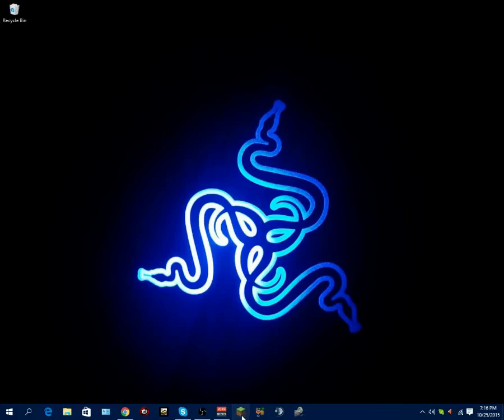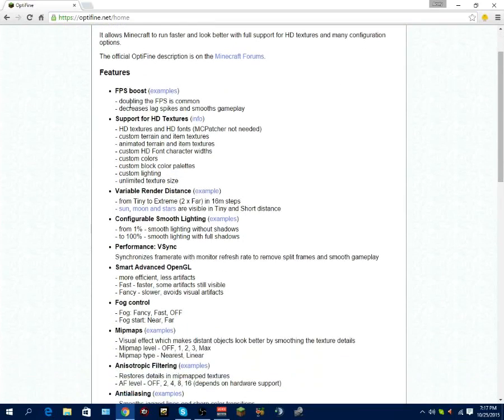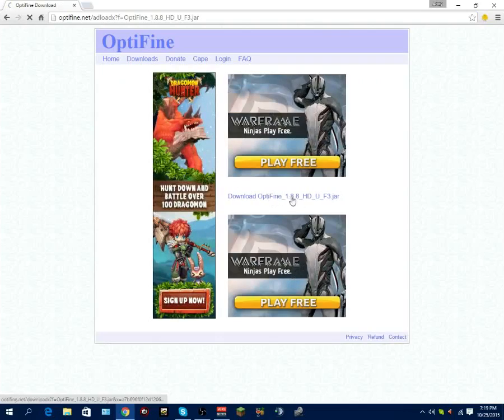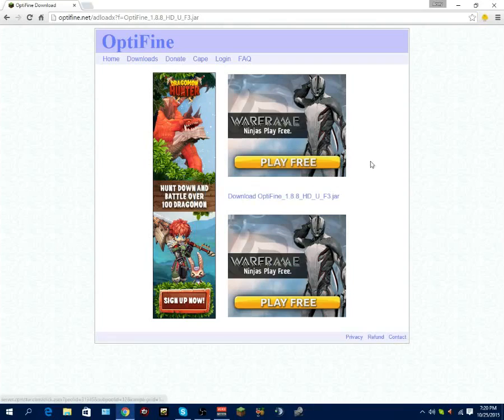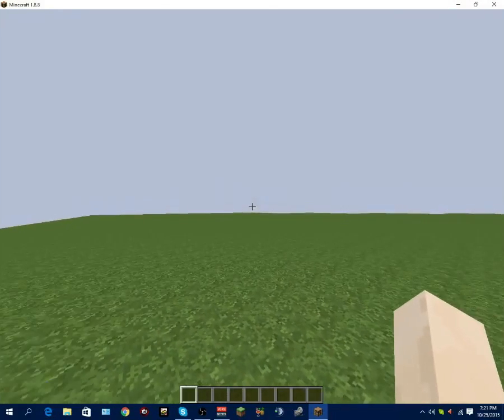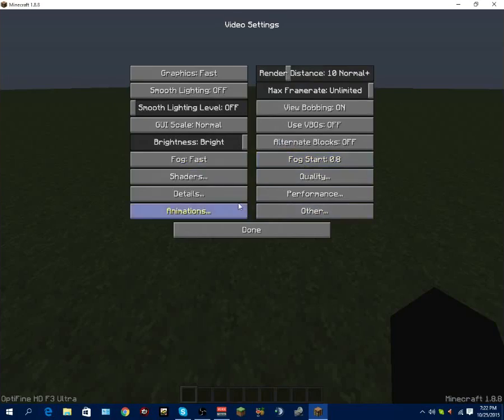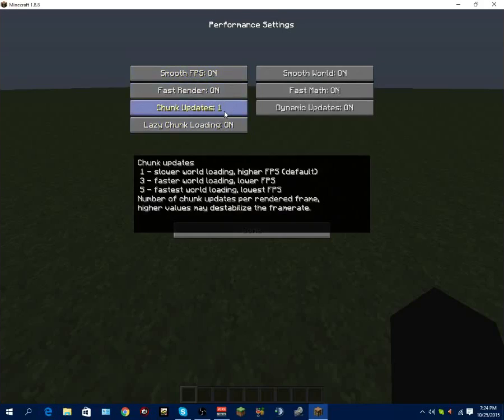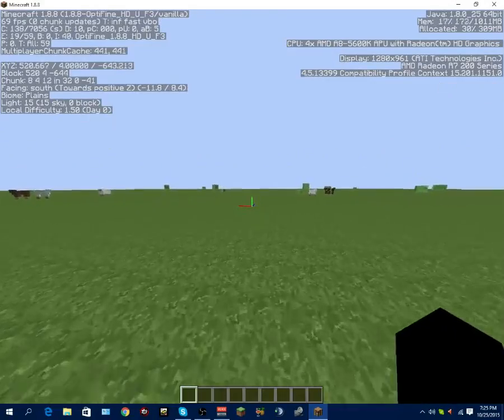HOW TO INSTALL OPTIFINE 1.11! (Minecraft Tutorial)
Learn how to easily install Optifine in Minecraft - Stay Up To Date With My Latest Videos, be sure to HIT that red subscribe button. and support the video by leaving a LIKE!

Music Credits
? Follow Ash O’Connor
? Follow HOVERBOOTS
? Follow Vidya Vidya